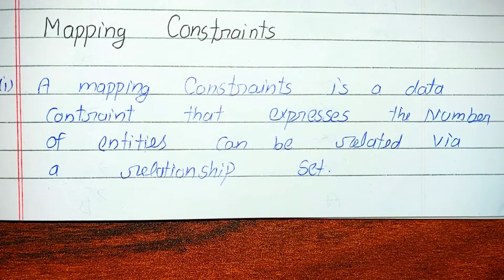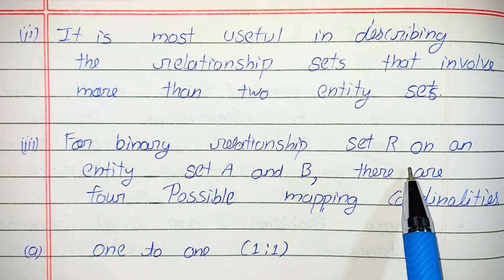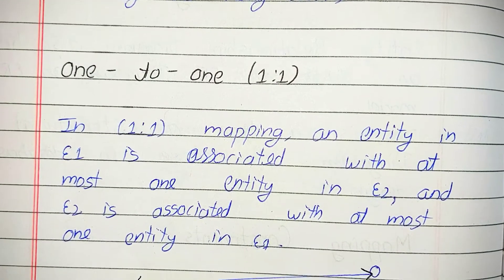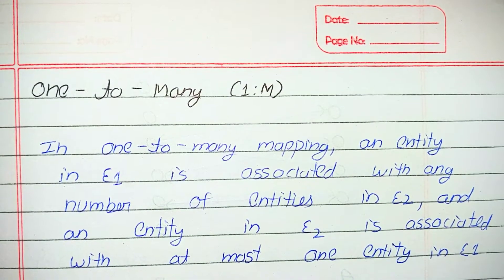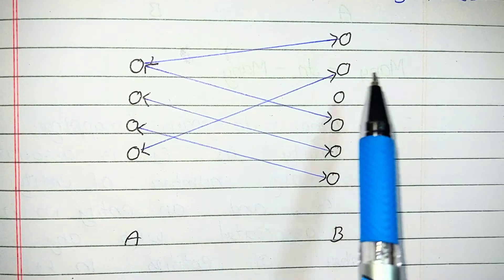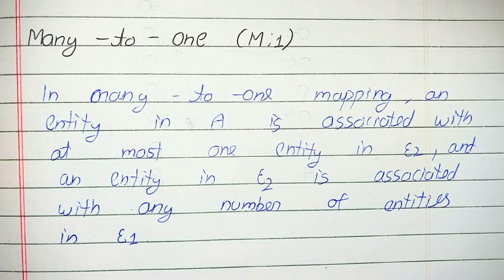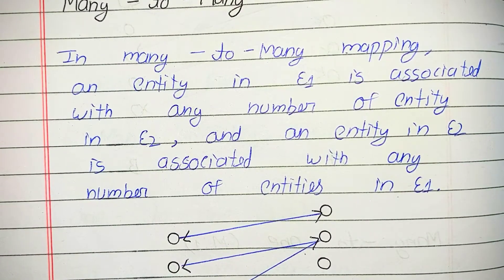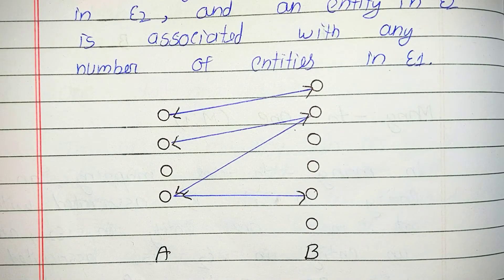Mapping Constraints || Notes || Database Management Systems || AKTU || KMBN IT03 || MBA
Unit 1
KMBN IT03